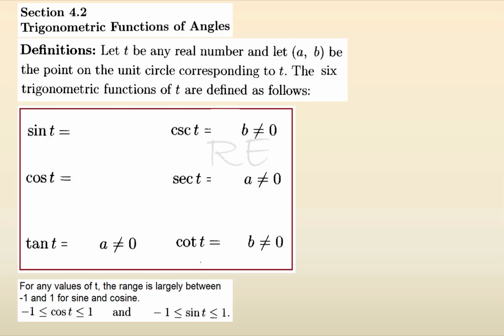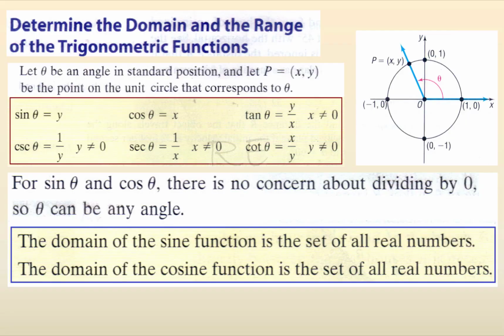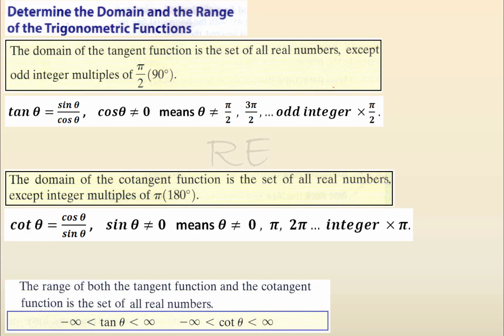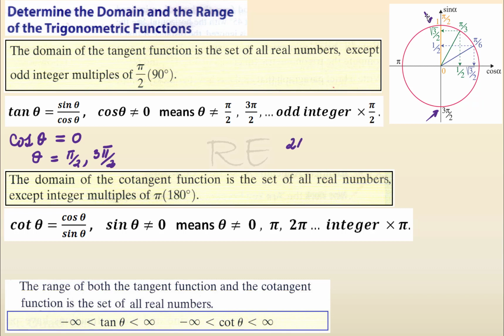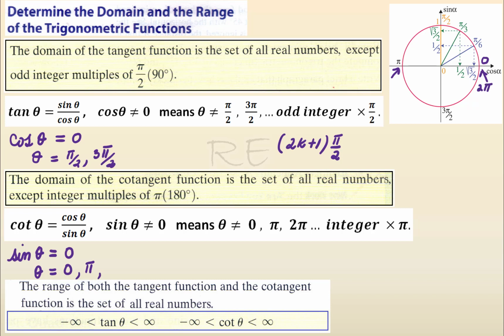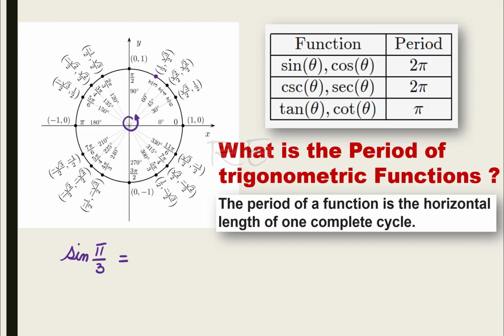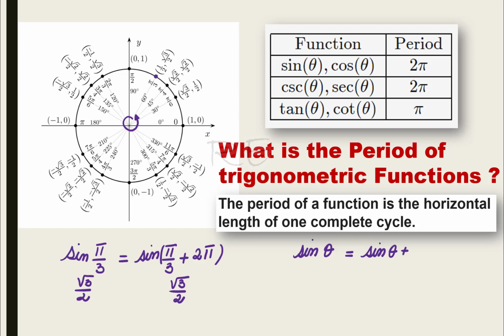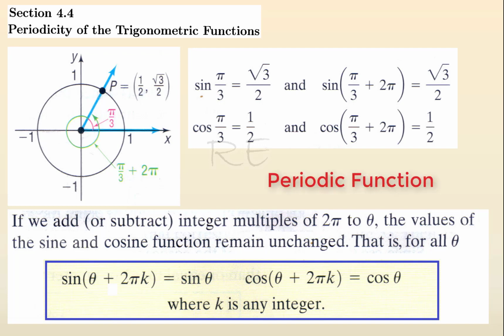Trig function of any angle - Domain and Range - Math 10 Lesson 04 The Unit Circle Video 2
Trig  function of any angle, Domain and Range of Trig Functions, Unit Circle